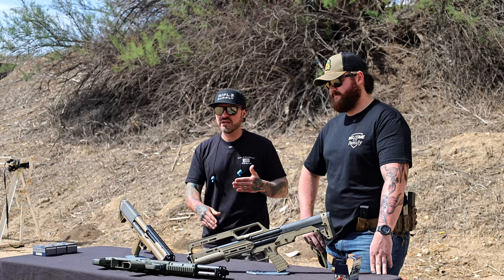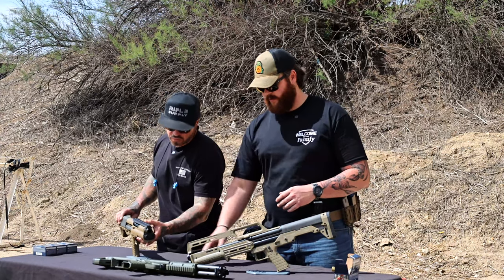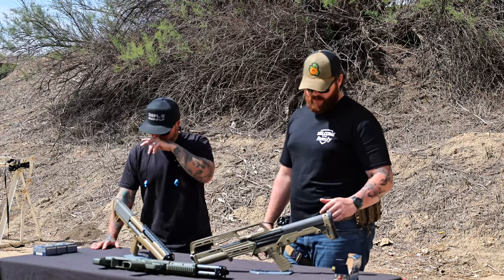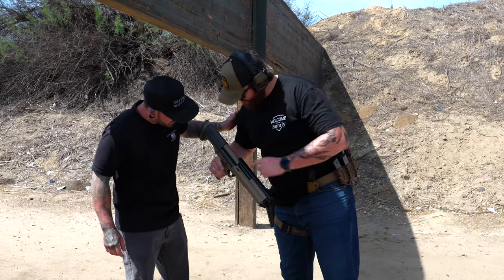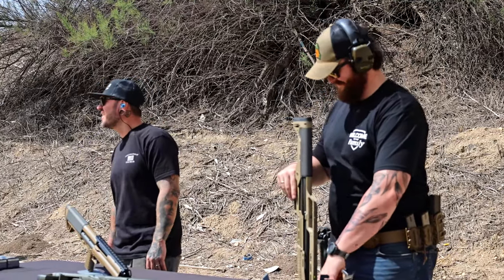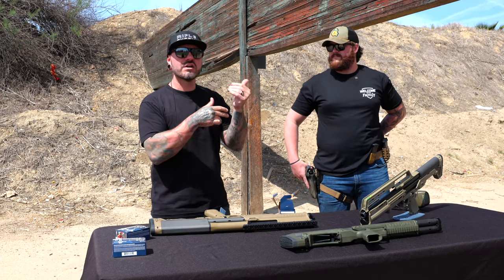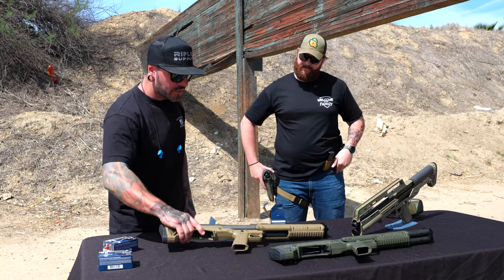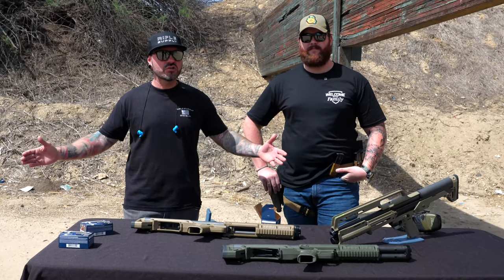KEL-TEC BULLPUP REVIEW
Many people have asked, "Would a bullpup be ideal for home defense?" In this video, we explore this question by reviewing the Kel-Tec KSG and KS7. Join us for an honest review and our opinion on these bullpup shotguns, and find out if they make the cut for your home defense needs.